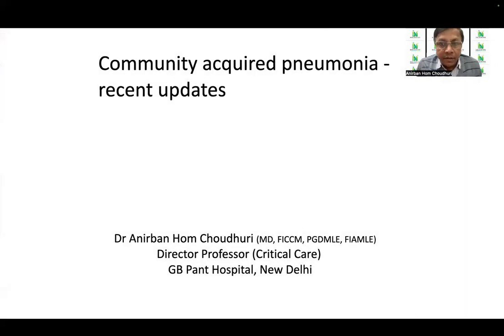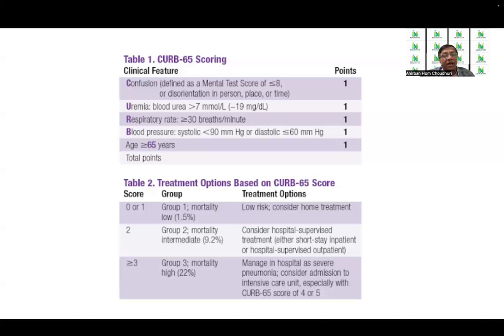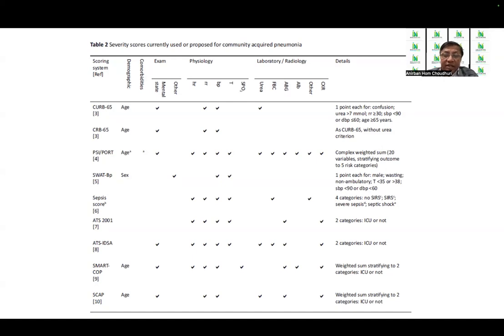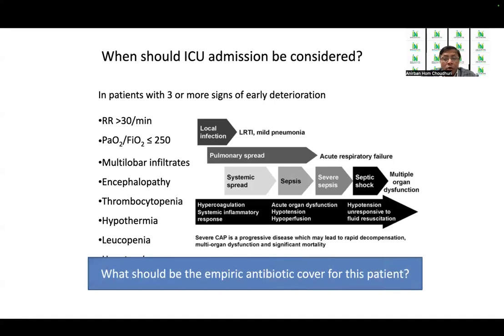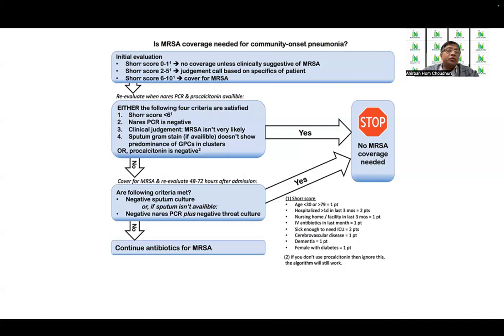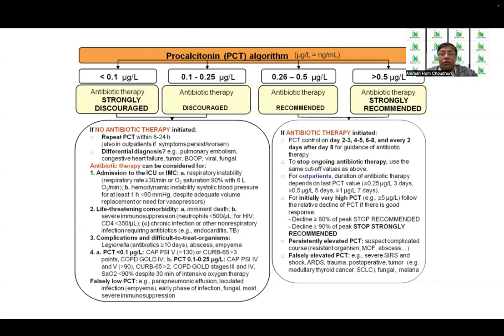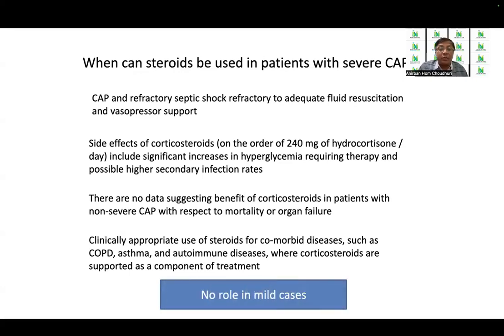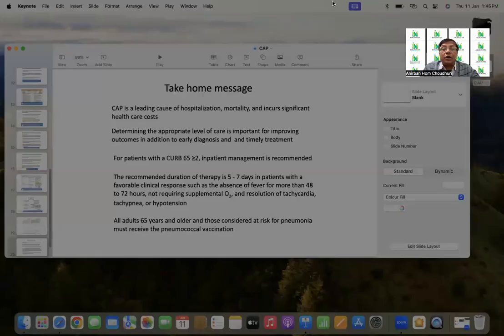CAP- some recent updates